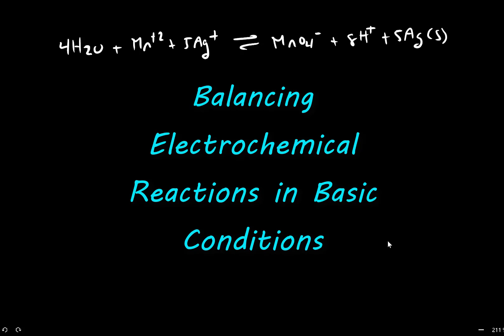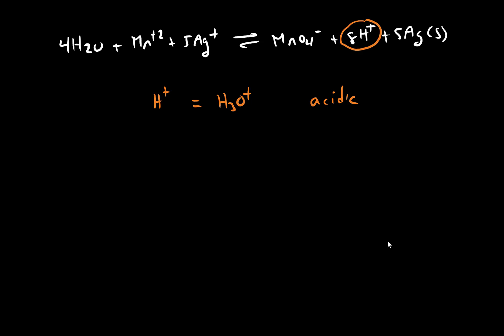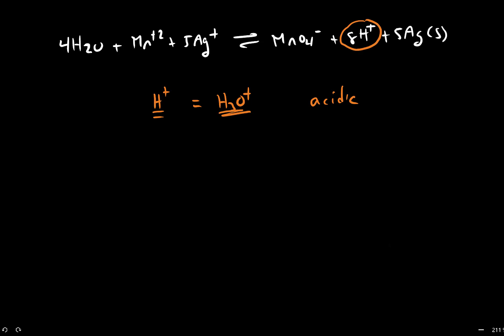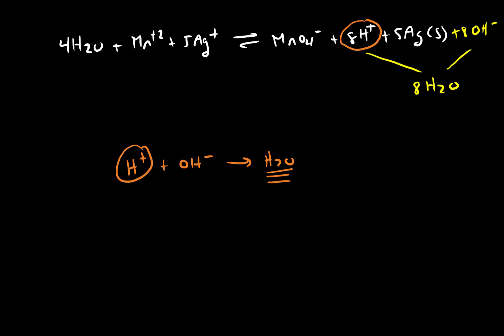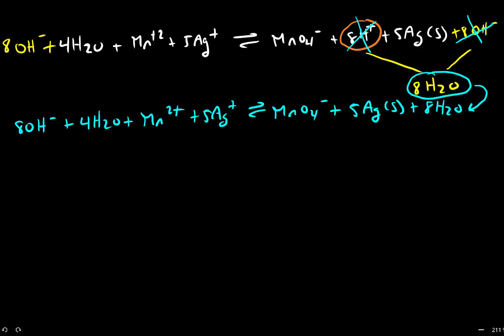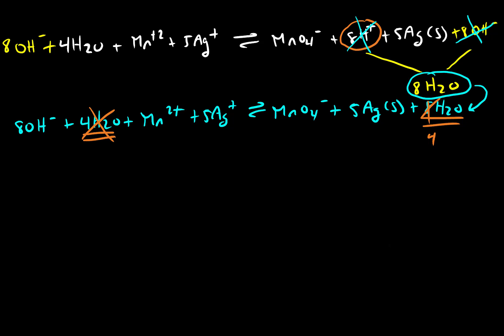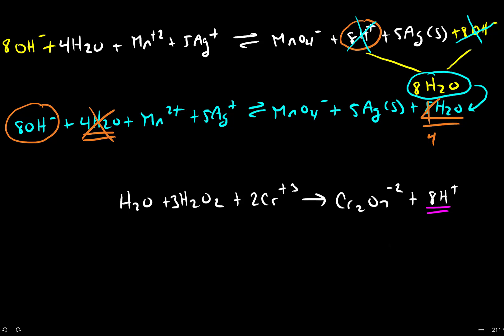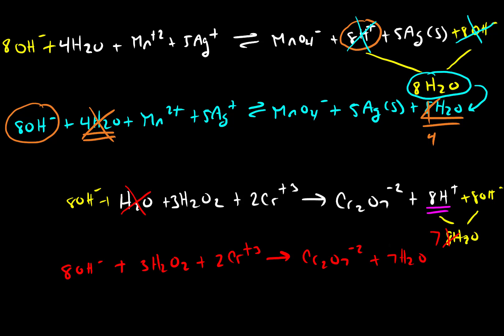Basic Conditions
This video discusses a strategy to adjust balanced electrochemical reactions to reflect basic conditions.